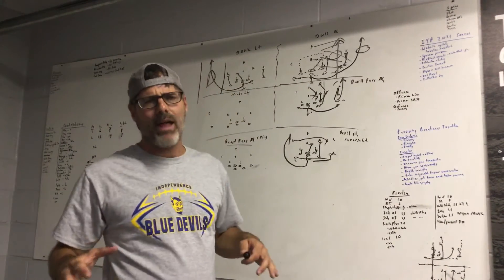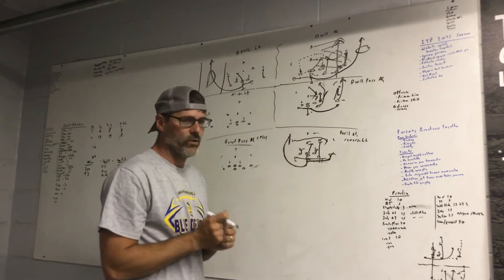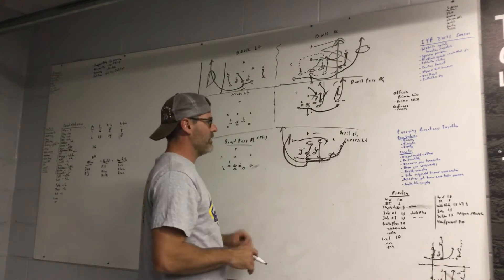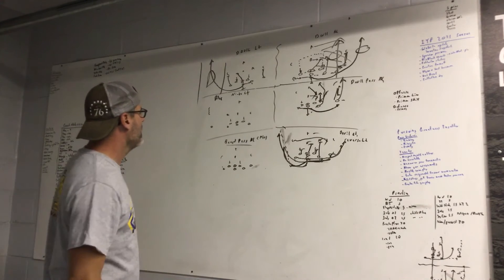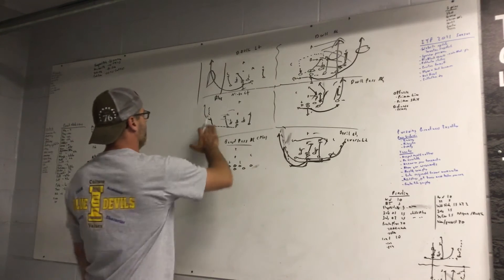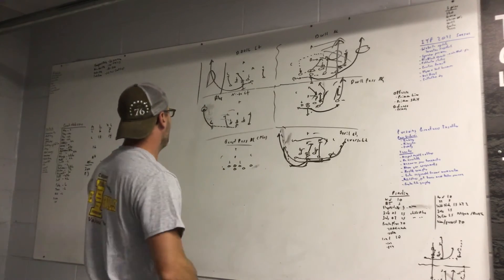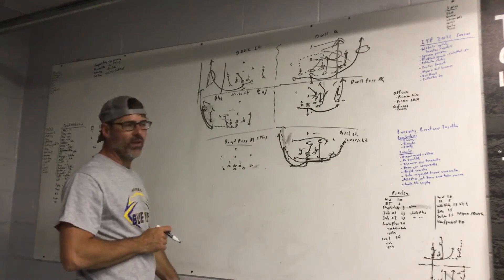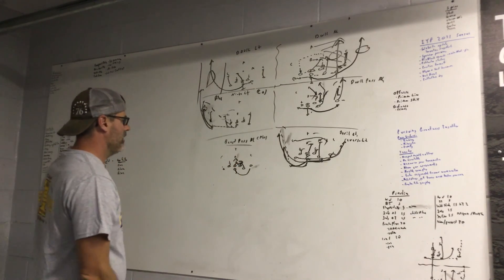Football 101: Red/Blue plays part 2